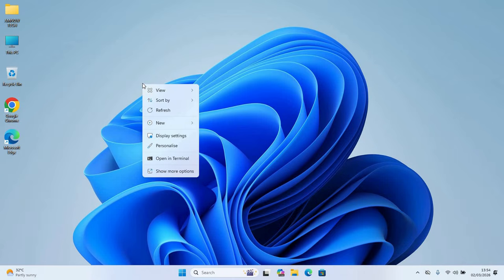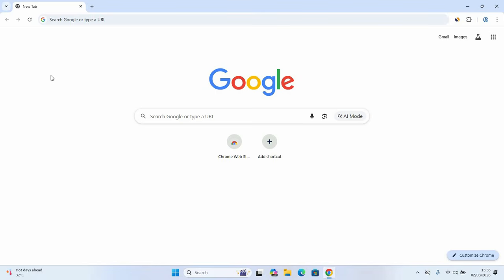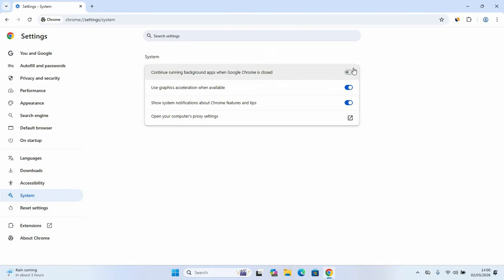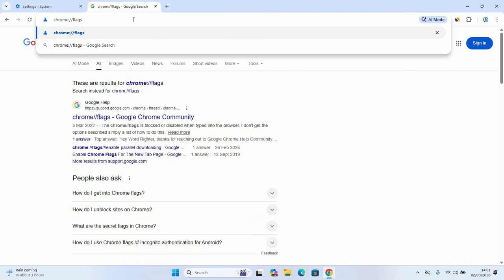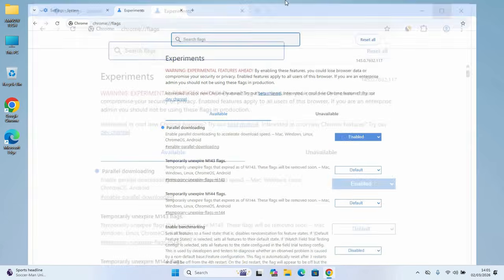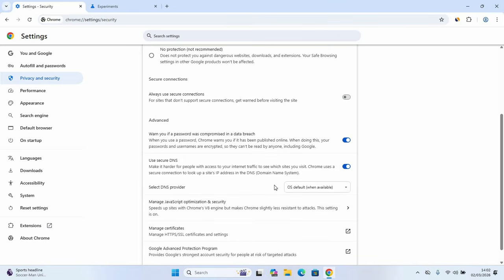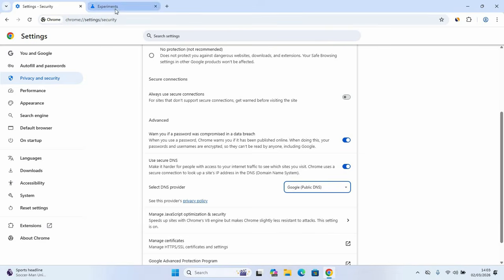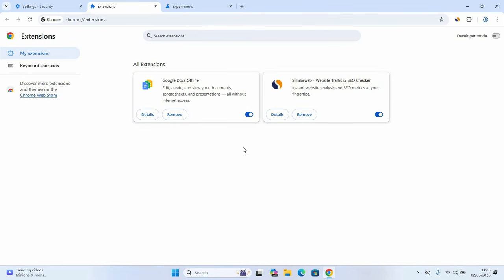Fix Google Chrome Slow Downloading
Is your Chrome downloads taking forever, stuck at 99%, or moving at a snail's pace?

You are not alone. Slow downloads in Chrome can be caused by everything from browser settings to network conflicts. In this complete troubleshooting guide, I will show you exactly how to diagnose and fix slow download speeds in Google Chrome.

From hidden flags to extension conflicts,  I will cover every possible cause and solution.